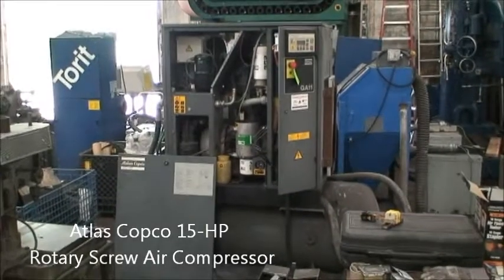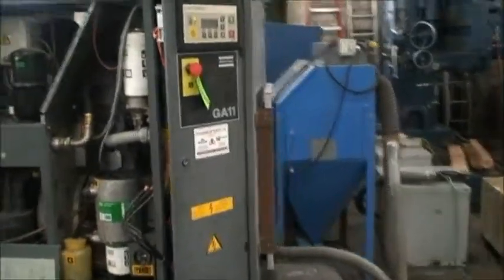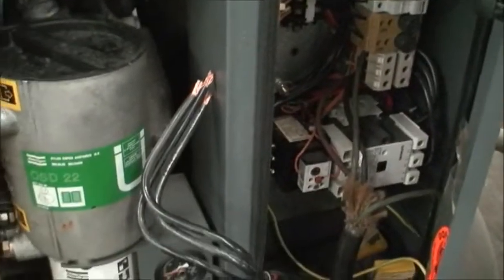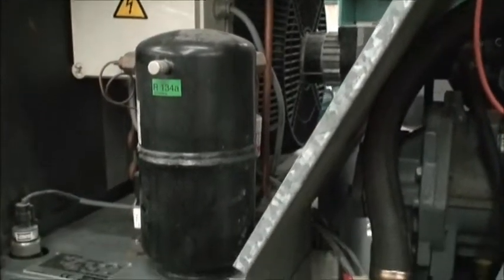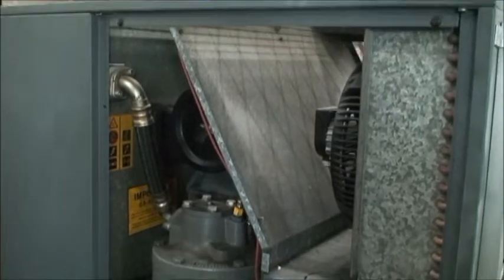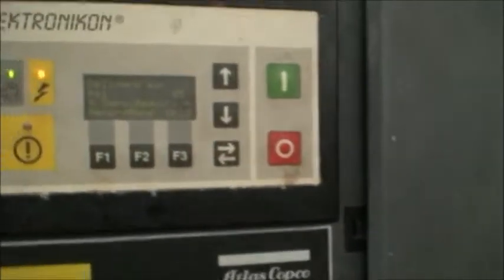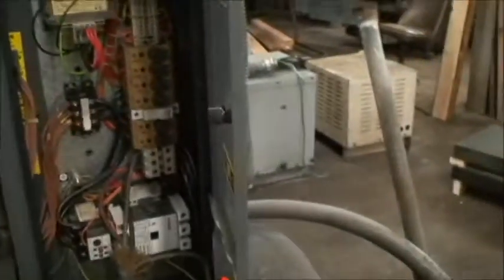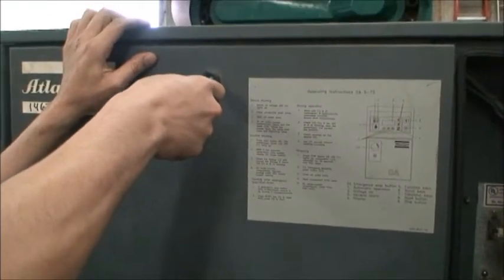Atlas Copco 15 HP Rotary Screw Air Compressor, Ref.# 15-63(SOLD)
Atlas Copco Rotary Screw Air Compressor    Ref.#15-63
Model No. GA-11
Serial No. AII-227 221     New 1997

This compressor is mounted on an 80-gallon tank.

Maximum Working Pressure: 104 PSIG
Rated Capacity: 68.7 CFM
Overall Dimensions: 60" x 32" x 72" High
Compressor Weight with Tank: 1,410 Lbs.

Equipped With:
Electronikon Digital Control for Monitoring & Regulating
Integrated Refrigerated Air Dryer
Sound Dampening Enclosure
Load/No Load Capacity Control
Moisture Separator
After Cooler

15 HP Motor  230/460/3/60